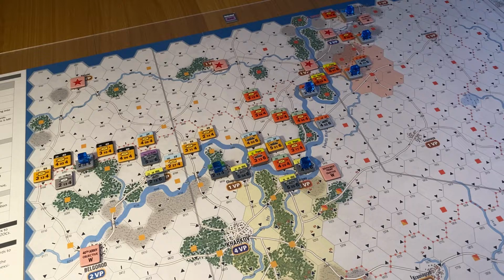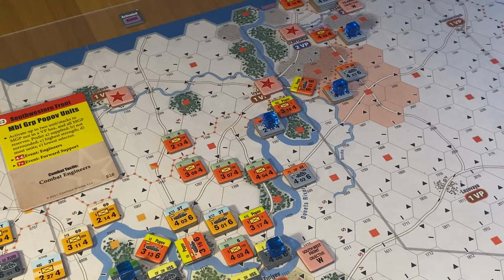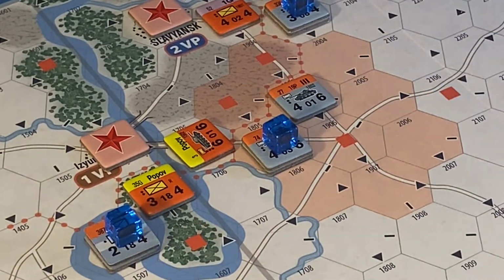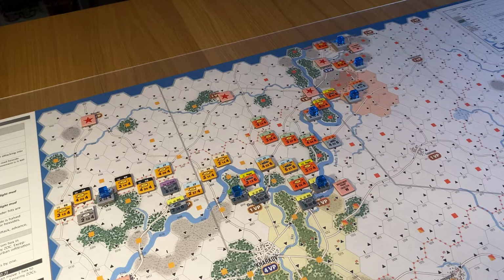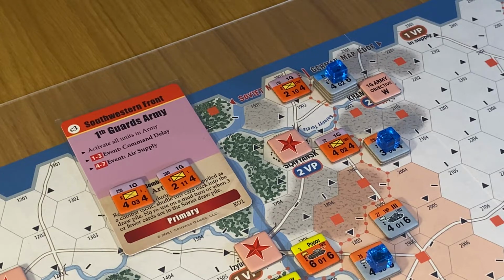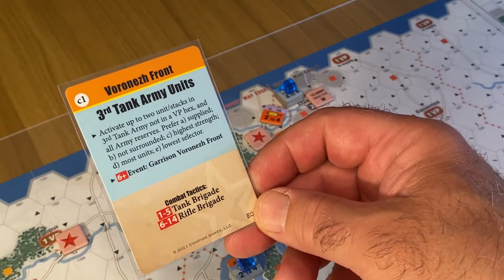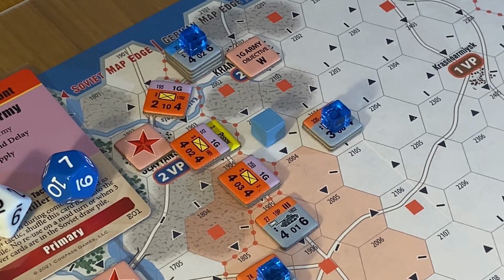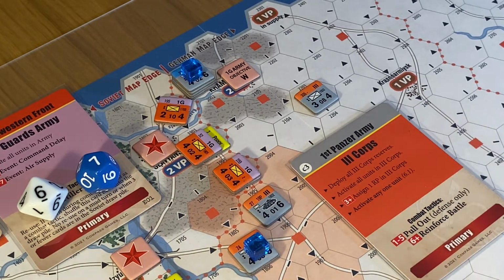Enemy Action Kharkov GS Part 25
Hi all

07:00 It's not a loop Grant, it's just you about to "fix" the mistake you made in Part 24 :-)

23:00 This check should not have been made due to the error mentioned above from Part 24. No harm done however as the check failed :-)

Cheers

Grant